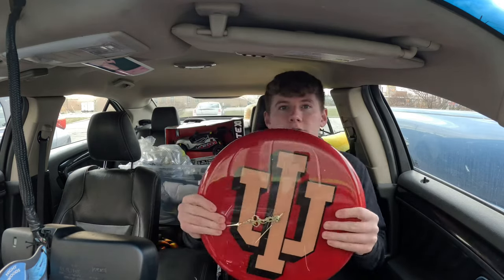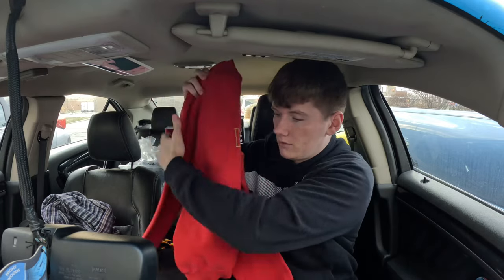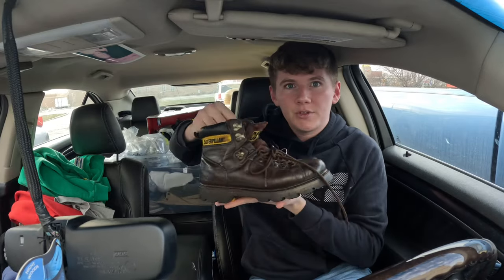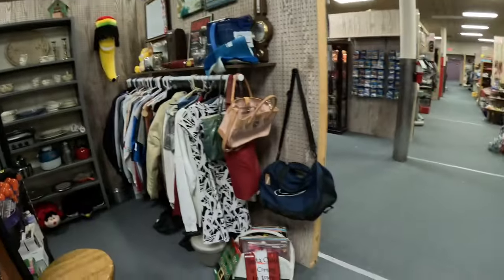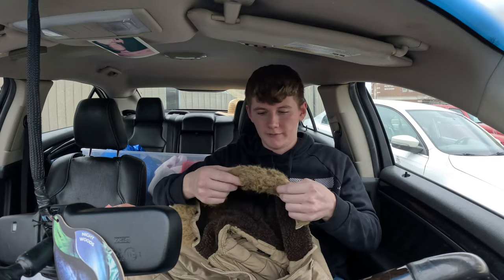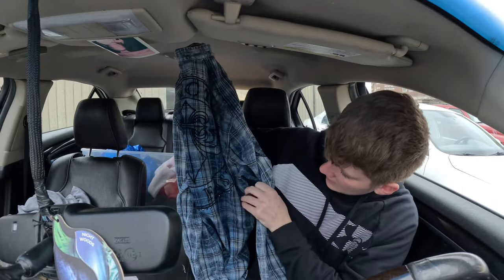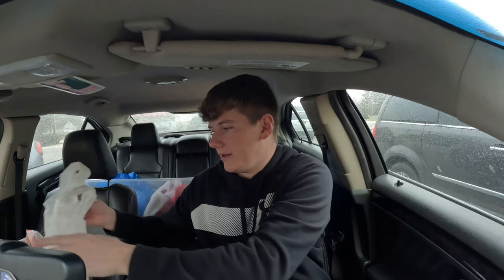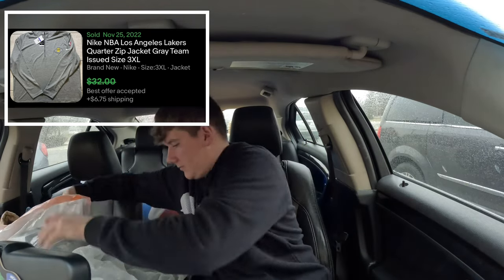WE HAD SO MANY SCORES WHILE THRIFTING!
In this video I go to 3 different thrift stores and find multiple good items to resell on ebay! I also restock my flea booth and talk about that! I hope you enjoyed the video!